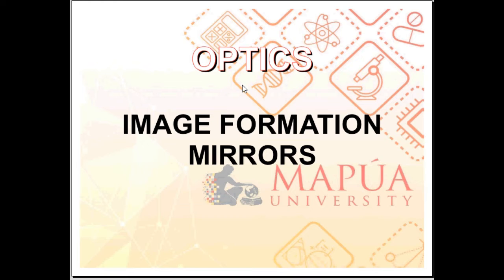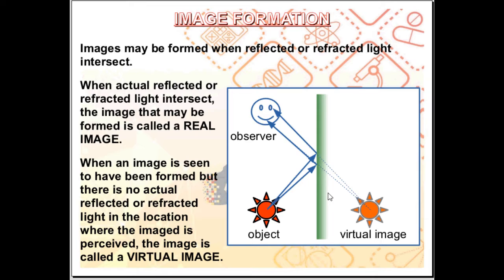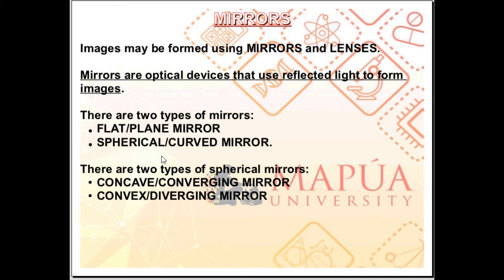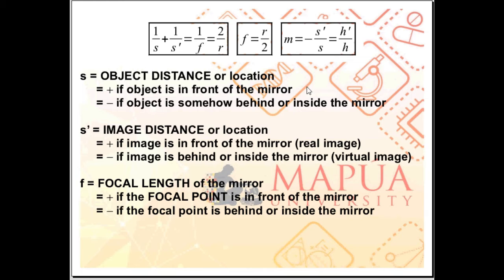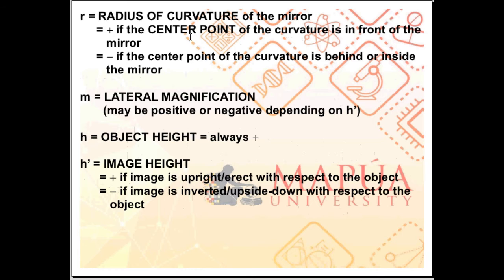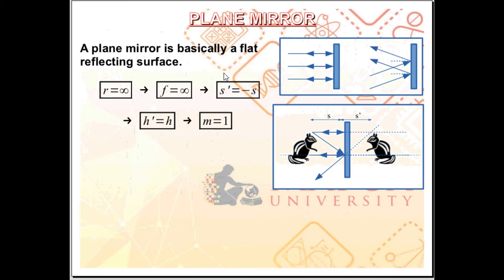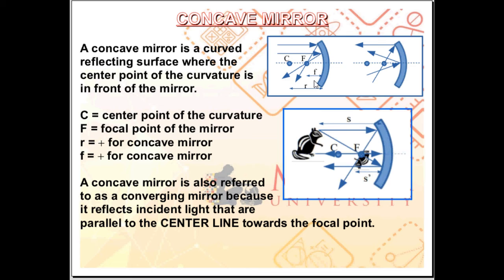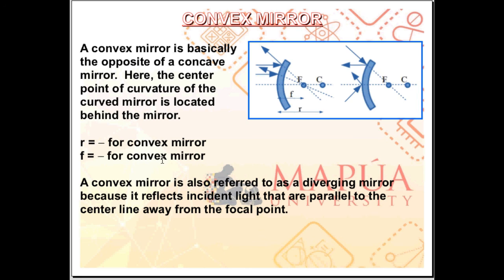PHYS103 012 IMAGE FORMATION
OPTICS - IMAGE FORMATION